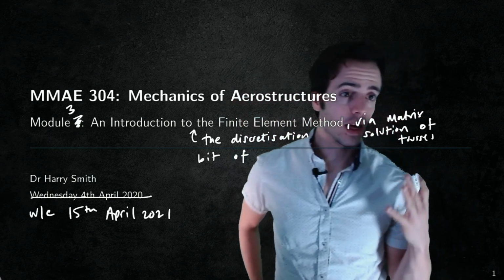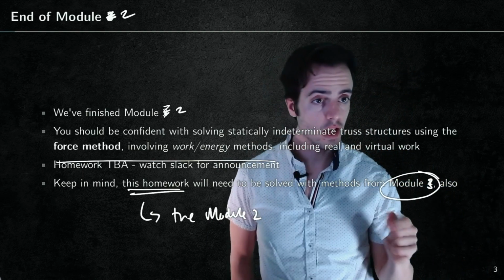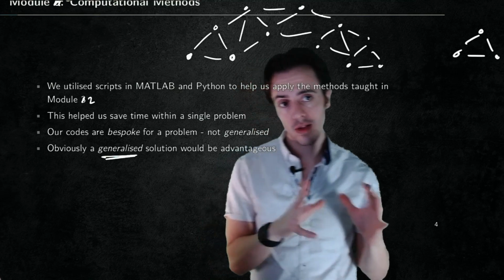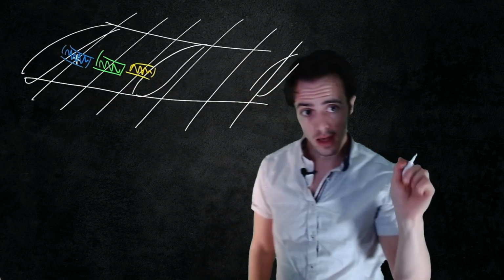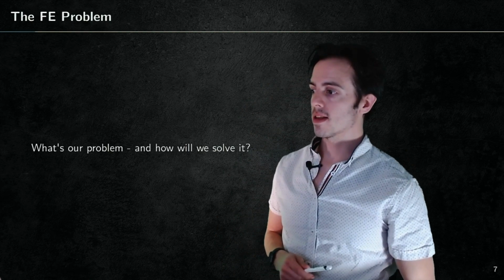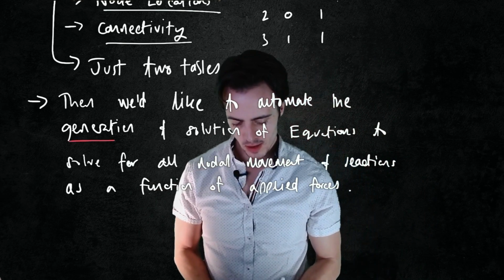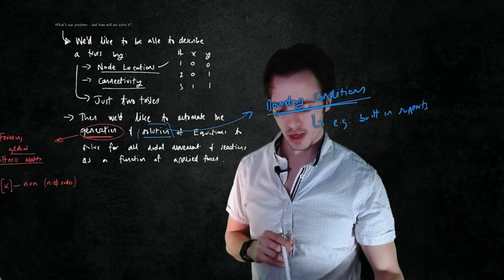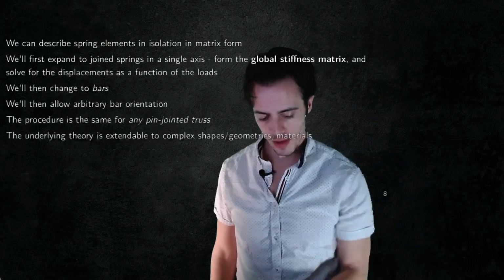Mechanics of Aerostructures - Module 3 Preview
So now that you're all rockstars with Module 2, what will Module 3 hold?